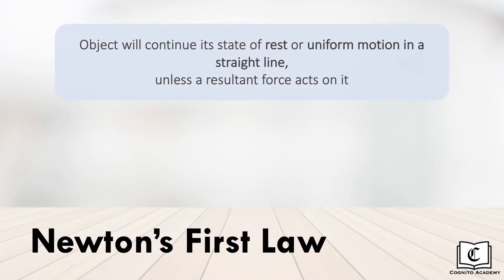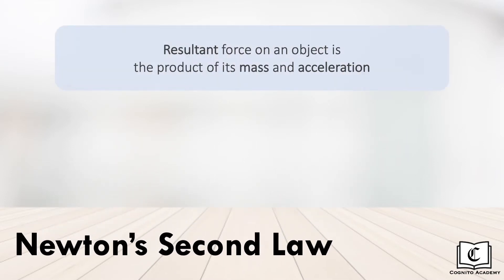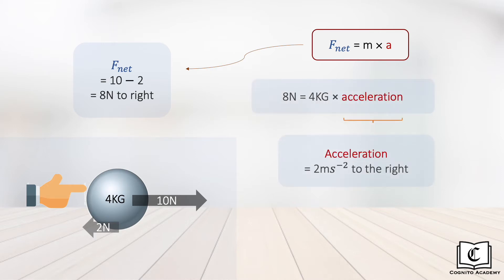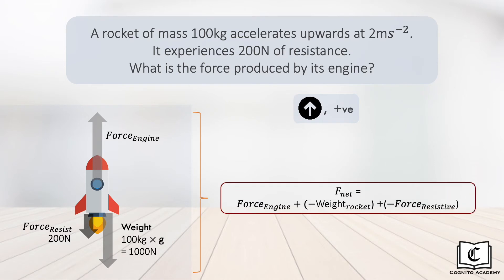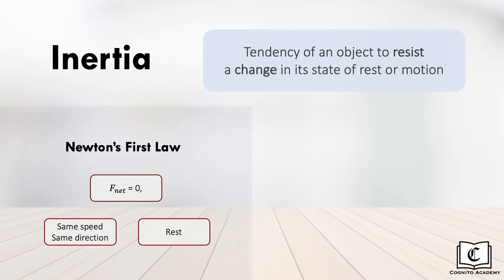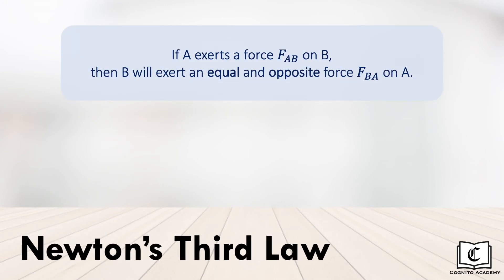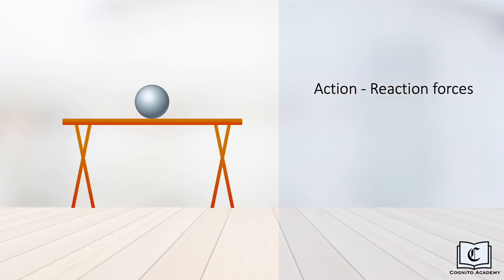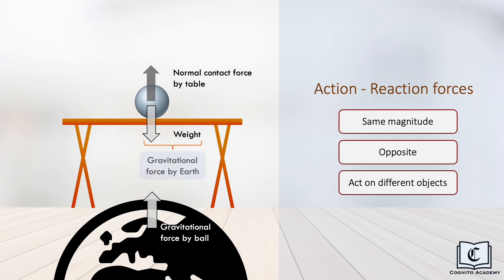Newton's Laws of Motion: Crash Course | Physics | O-Level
0:00 - Hello!
0:12 - Newton's First Law
1:07 - Newton's Second Law
4:09 - Inertia
5:23 - Newton's Third Law

In this video, we cover Newton's Laws of Motion again with more insights, as part of the O Level Physics syllabus.

Cognito Academy is Singapore’s leading tuition academy. Our mission is to empower our students in their academic pathways. Beyond a mere tuition agency, we double as academic content creators, producing crash course videos, question walkthroughs and essays for the benefit of all students.